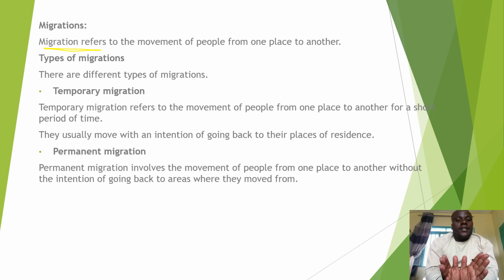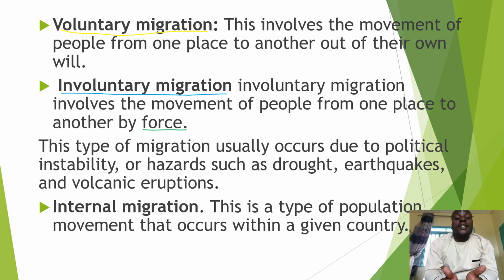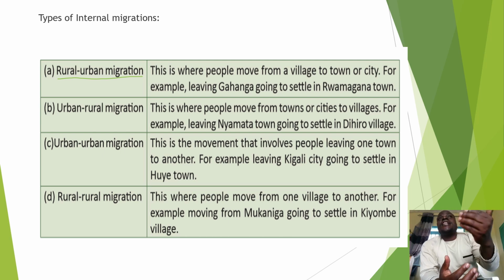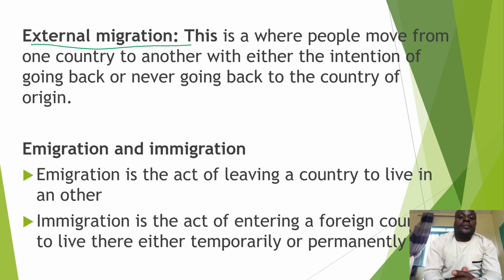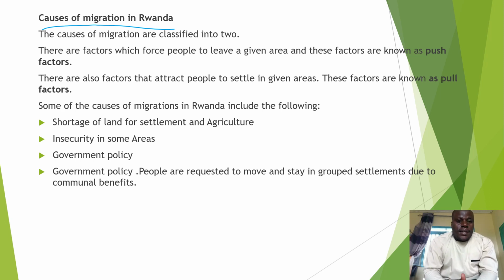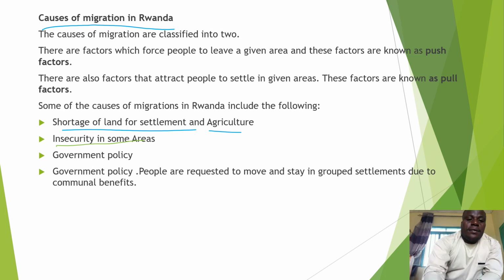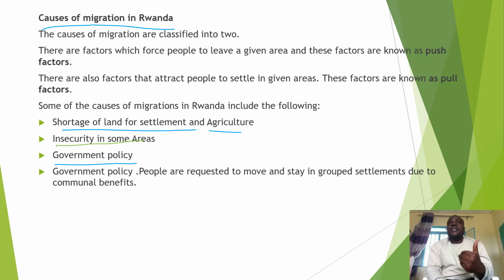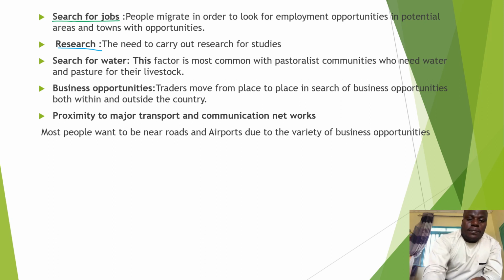MIGRATIONS LESSON 1